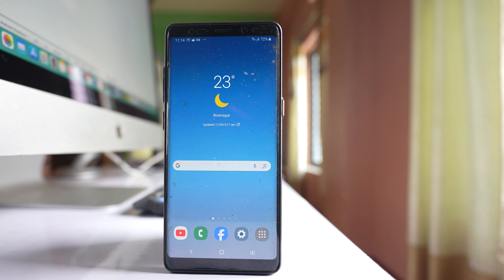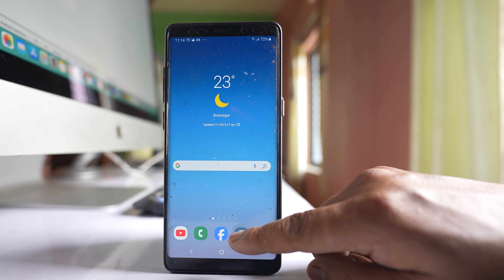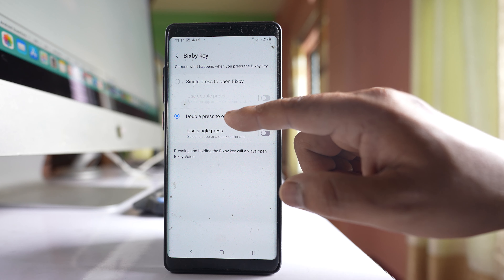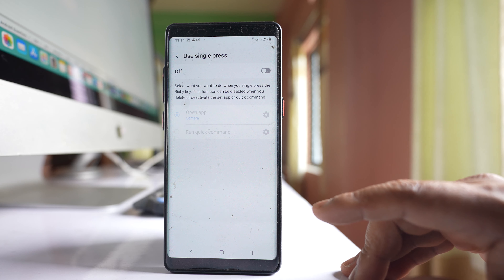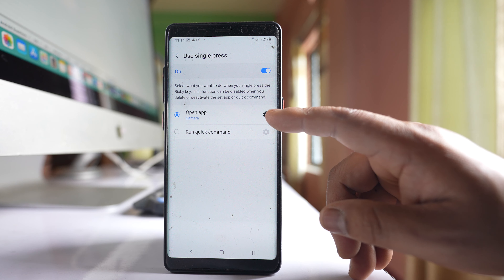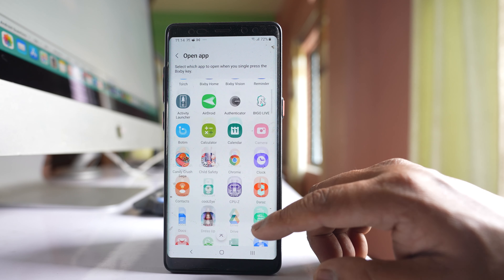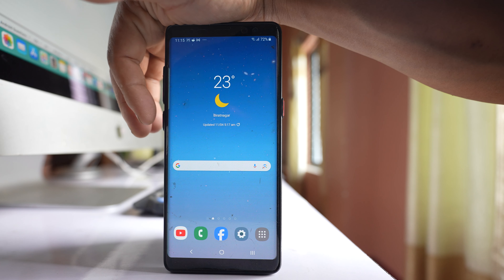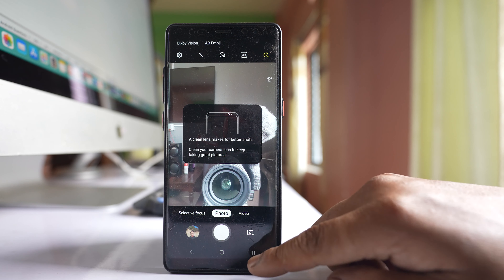How to use shortcut key to open camera in Samsung phone | Use bixby button to open camera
How to use shortcut key to open camera in Samsung phone. How to use bixby button to open camera in Samsung device. How to remap bixby button on Samsung. How do I set bixby button to my camera. Can you use bixby button for something else. How to use bixby button to open any app

Today in this video we will see how to use this Bixby button present on the side of your Samsung phone to open the camera in your Samsung phone. For that one I will go to settings here. Go to this option Advanced Features. Go to Bixby key. Select this option Double Press to open Bixby and inside this there is another option use single press. Enable it. Enable this option and there are two options open app or Run Quick Command. Select this gear icon on the side of this option open app and you will get applications here. From here what you have to do is you have to select the application camera. Once you do it close this window and let us check if the camera application opens or not when I press the Bixbybutton. You can see the camera application will open when I press this Bixby button.